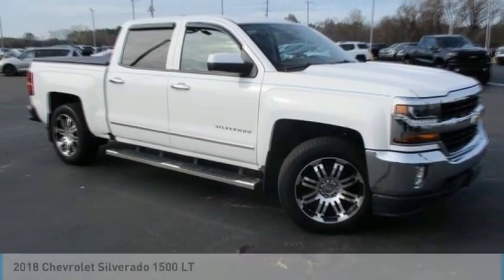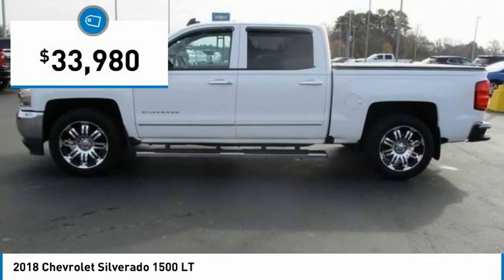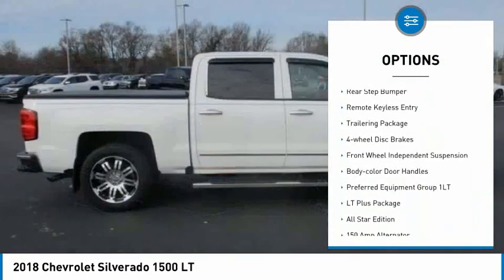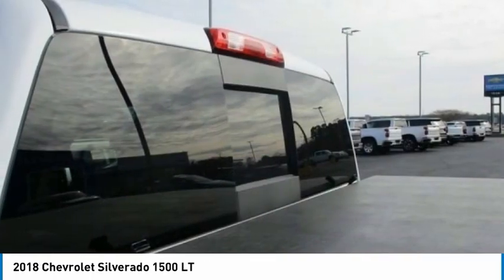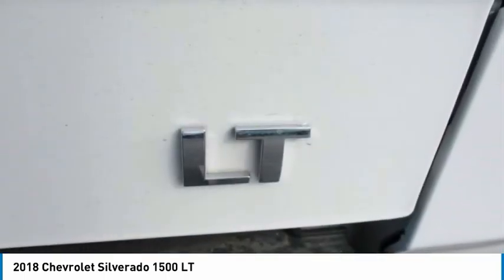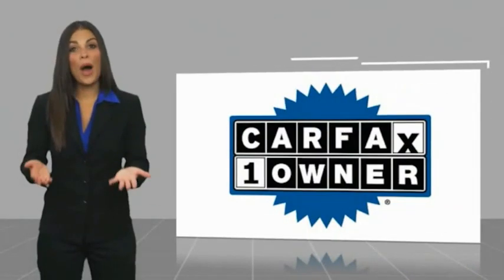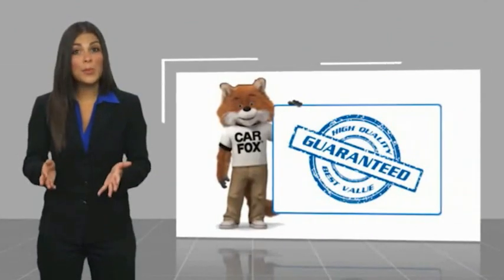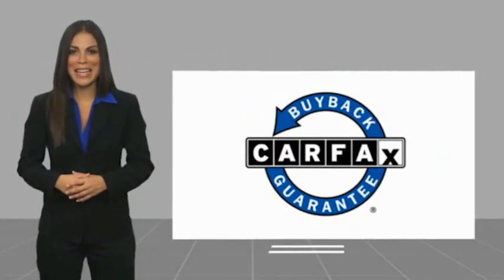2018 Chevrolet Silverado 1500 LT FOR SALE in Swansboro, NC GT20423A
Stop in today for a test drive of this U 2018 Chevrolet Silverado 1500 for sale in Swansboro, NC

Team Swansboro
1435 W Corbett Ave

CARFAX One-Owner. Clean CARFAX. 2018 Chevrolet Silverado 1500 LT LT1 Summit White RWD 6-Speed Automatic Electronic with Overdrive V8   This Vehicle includes the following Packages and Options: All Star Edition (110-Volt AC Power Outlet, Dual-Zone Automatic Climate Control, Electric Rear-Window Defogger, Remote Vehicle Starter System, Theft Deterrent System (Unauthorized Entry), and Thin Profile LED Fog Lamps), LT Plus Package (Power Adjustable Pedals, Power Sliding Rear Window, Ultrasonic Rear Park Assist, and Universal Home Remote), Preferred Equipment Group 1LT (150 Amp Alternator, 4.2  Diagonal Color Display Driver Info Center, 6 Speaker Audio System, Bluetooth For Phone, Body Color Bodyside Moldings, Body-Color Door Handles, Body-Color Mirror Caps, Body-Color Power Adjustable Heated Outside Mirrors, Chevrolet Connected Access, Chevrolet w/4G LTE, Chrome Grille Surround, Color-Keyed Carpeting w/Rubberized Vinyl Floor Mats, Deep-Tinted Glass, Driver & Front Passenger Illuminated Vanity Mirrors, EZ Lift & Lower Tailgate, Front Chrome Bumper, HD Radio, Leather Wrapped Steering Wheel w/Cruise Controls, Manual Tilt Wheel Steering Column, OnStar & Chevrolet Connected Services Capable, Power Windows w/Driver Express Up, Rear 60/40 Folding Bench Seat (Folds Up), Rear Chrome Bumper, Rear Wheelhouse Liners, Remote Keyless Entry, Remote Locking Tailgate, Single Slot CD/MP3 Player, and Steering Wheel Audio Controls), Trailering Package (Heavy-Duty Rear Locking Differential), 10-Way Power Driver s Seat Adjuster, 3.42 Rear Axle Ratio, 40/20/40 Front Split Bench Seat, 4-Wheel Disc Brakes, 6 Speakers, ABS brakes, Air Conditioning, Alloy wheels, AM/FM radio: SiriusXM, Auxiliary External Transmission Oil Cooler, Bodyside moldings, Bose Speaker System, Brake assist, Bumpers: chrome, CD player, Cloth Seat Trim, Compass, Delay-off headlights, Driver door bin, Driver vanity mirror, Dual front impact airbags, Dual front side impact airbags, Electronic Stability Control, Exterior Parking Camera Rear, Front anti-roll bar, Front Center Armrest w/Storage, Front License Plate Kit, Front reading lights, Front wheel independent suspension, Fully automatic headlights, Heated door mirrors, Heated Driver & Front Passenger Seats, Heavy Duty Suspension, High-Intensity Discharge Headlights, Illuminated entry, LED Cargo Box Lighting, Low tire pressure warning, Manual Tilt/Telescoping Steering Column, Occupant sensing airbag, Outside temperature display, Overhead airbag, Overhead console, Panic alarm, Passenger door bin, Passenger vanity mirror, Power door mirrors, Power steering, Power windows, Premium audio system: Chevrolet MyLink, Radio data system, Radio: AM/FM 8  Diagonal Clr Touch Nav, Radio: AM/FM 8  Diagonal Color Touch Screen, Rear reading lights, Rear seat center armrest, Rear step bumper, Remote keyless entry, SiriusXM Satellite Radio, Speed control, Speed-sensing steering, Split folding rear seat, Spray-On Pickup Box Bed Liner, Steering wheel mounted audio controls, Tachometer, Tilt steering wheel, Traction control, Trip computer, Variably intermittent wipers, Voltmeter, and Wheels: 20  x 9  Polished-Aluminum. All pricing reflects  1000 in Trade-In Assistance and  1500 in Down Pmt Assistance. All buyers qualify for the aforementioned incentives with a 2011 or newer trade or and/or less than 100k miles. Down Payment assistance available by financing in house with one of Team Chevrolet Buick GMC approved vendors. Awards:     2018 KBB.com 10 Most Awarded Brands